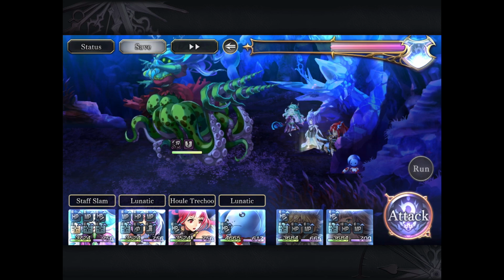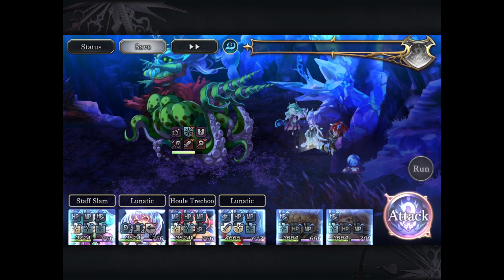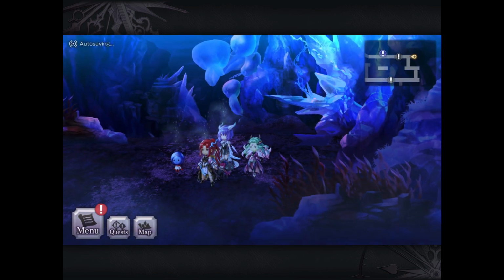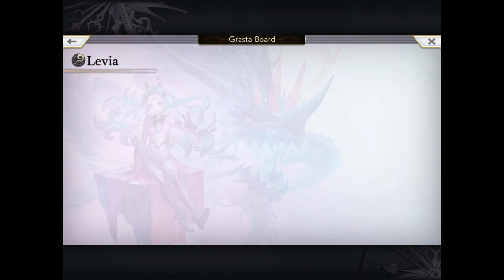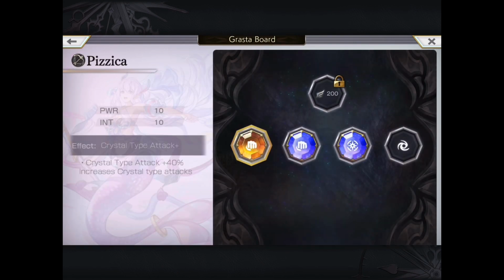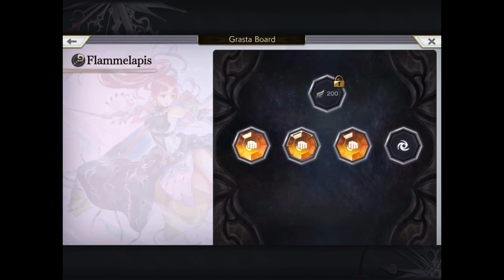Another Eden Global 2.11.700 Harpoon Fishing Horror Octulus Optional Boss Fight Battle Lvl ??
In this video I show how the location of, and find/defeat this optional boss fight (you need to have completed the 3000 Realm Ark & The Sea Abyss final chapter).